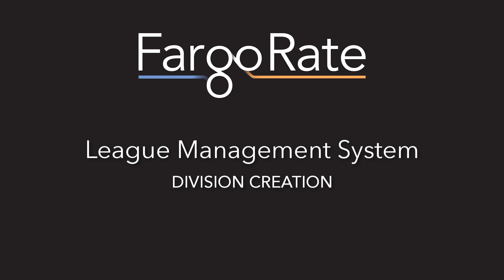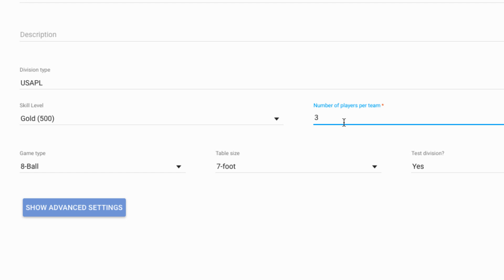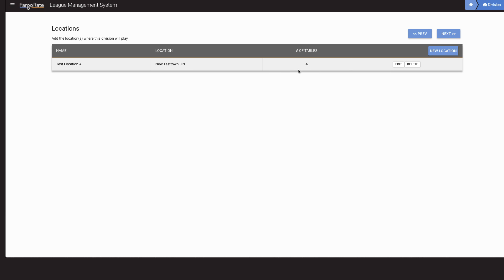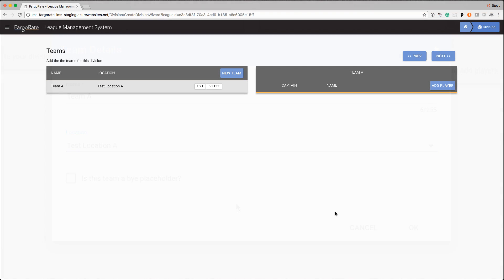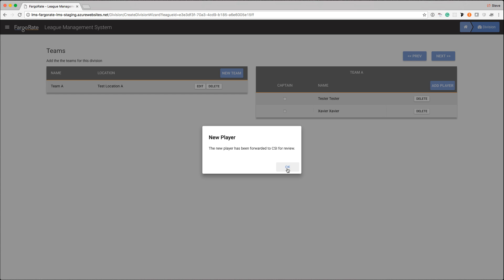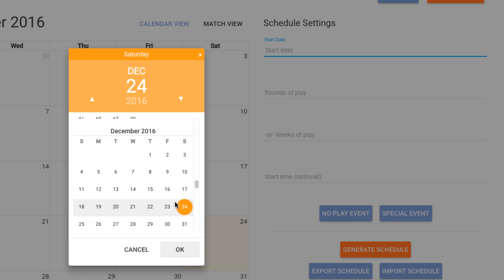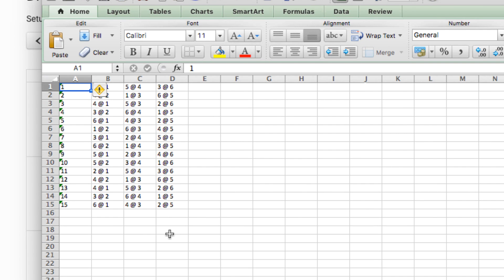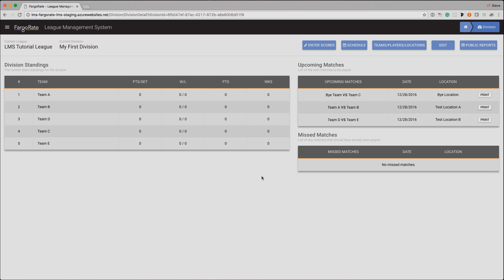LMS - Building a Division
A tutorial on how to create a division in the brand new League Management System (LMS) developed by FargoRate and CueSports International. Pool league management has never been so easy!